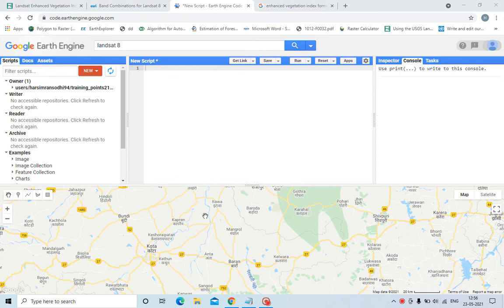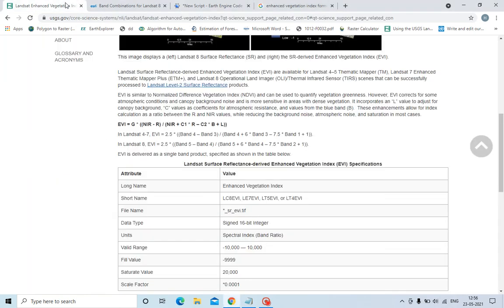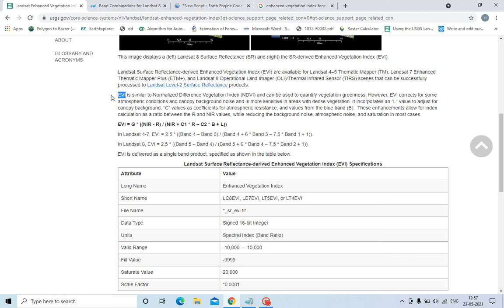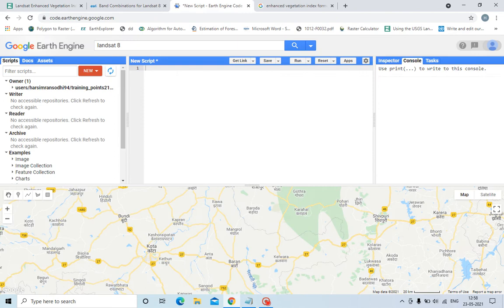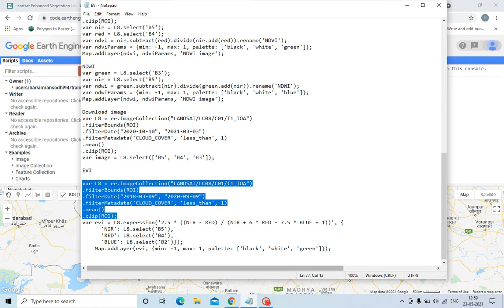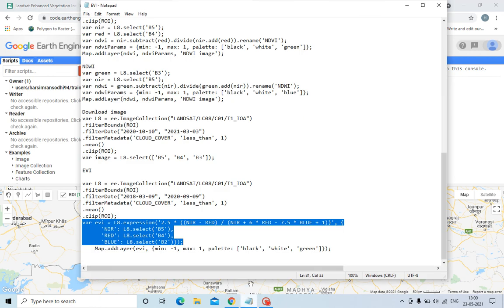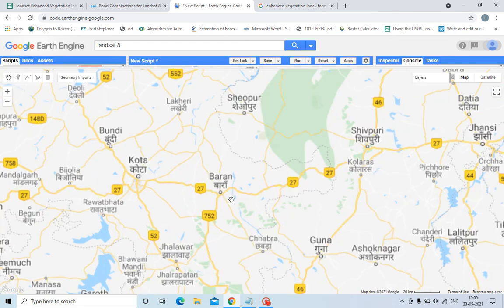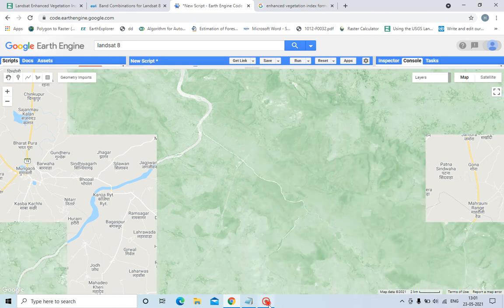Calculating EVI in Google Earth Engine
What is the difference between NDVI and EVI ? How to calculate EVI?